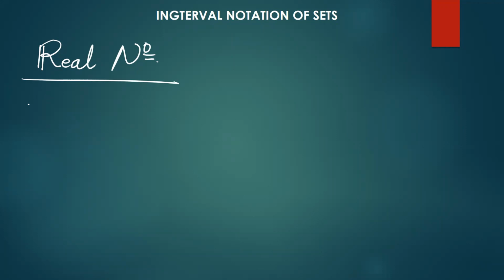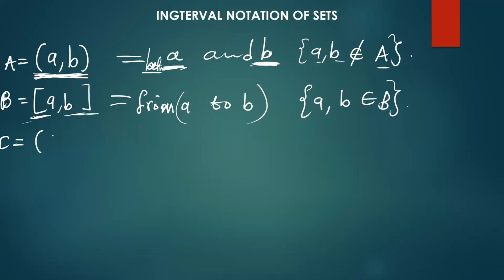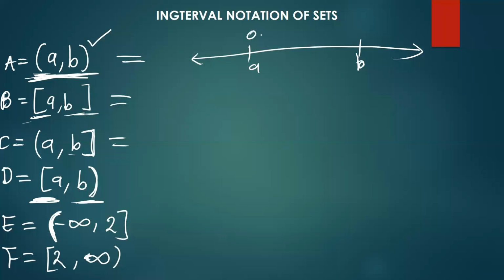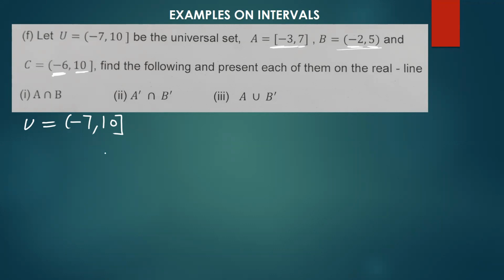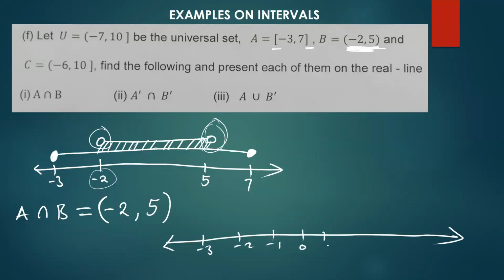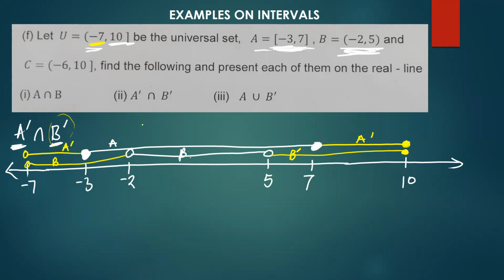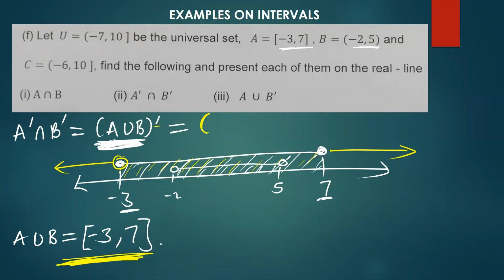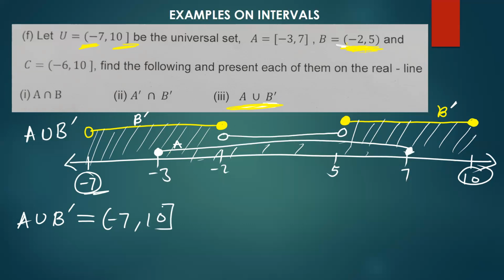INTERVAL SETS AND DISPLAYING SETS ON A REAL LINE